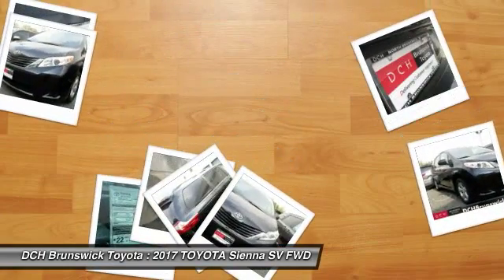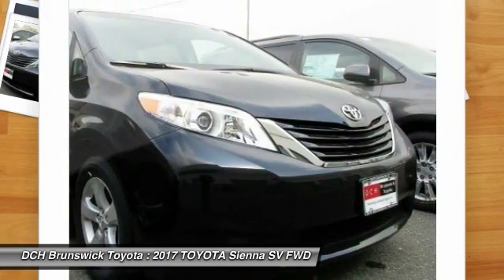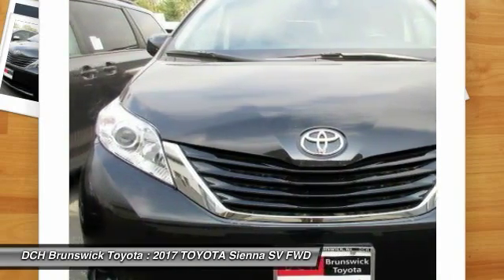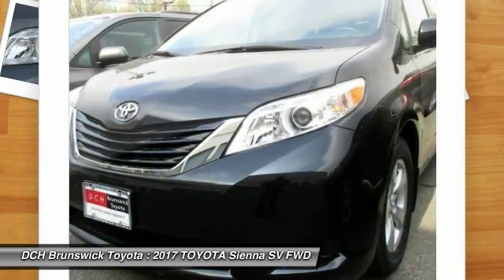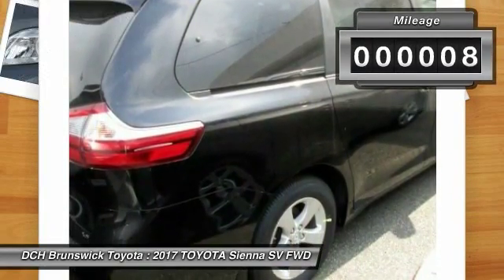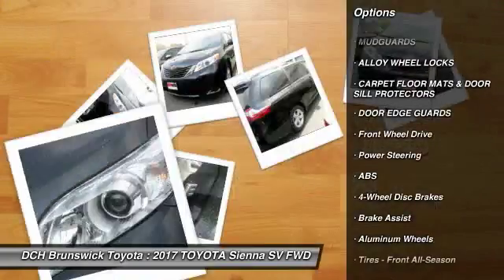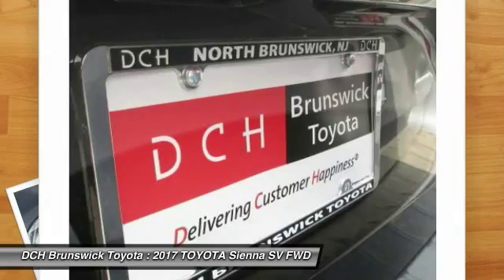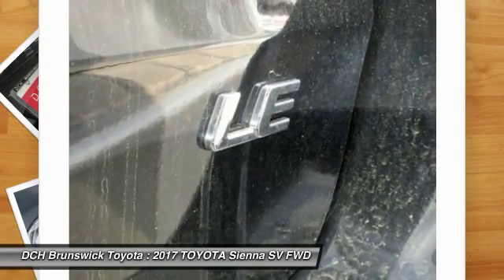2017 TOYOTA Sienna BT71582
2017 TOYOTA SIENNA North Brunswick, NJ
Stock# BT71582

1504 US Route 1 North

Price excludes: Sales Tax, License & Registration, and Dealer Documentation Fee ($399). Advertised price includes manufacturer's rebates $1,500 - TMS Customer Cash. Exp. 05/01/2017BACK-UP CAMERA, BLUETOOTH, MP3 Player, CHILD LOCKS, 3RD ROW SEAT, KEYLESS ENTRY, 27 MPG Highway, SAT RADIO, ALLOY WHEELS!. Families always have somewhere to go, and the Toyota Sienna can help you keep up. It is a stylish choice designed as much for parents as it is for the kids, as it has a forward-leaning, athletic stance, with aerodynamic and attractive body sculpting. It handles more like a performance car and less like the people movers you might be used to. Available in five models: L, LE, SE, XLE and Limited, all share a 3.5L 266hp V6 engine paired with a 6-speed automatic Transmission. All models come standard with Front-wheel drive. The FWD boasts an EPA estimated 19 MPG City and 27 MPG hwy, but All-Wheel Drive is an available option on the LE, XLE and Limited trims. The FWD gets an EPA estimated 18 MPG City and 25 MPG hwy, and the AWD gets 16 MPG City and 23 MPG hwy. The L, LE, SE, and XLE can all hold 8 passengers while the Limited holds up to 7 passengers. Based on seating configurations and how many people are in the vehicle, cargo room in the Sienna varies from over 39 cubic feet up to 150 cubic feet. The base L Trim comes generously appointed with items like Dual Sliding Side Doors, a 60/40 Split and Stow 3rd Row seat, Three-zone air conditioning, and Cruise control. Based on which you select, the higher trims can offer possibilities like a Sport mesh front grille, Power lift gate, and Perforated leather-trimmed seats. Plus, the optional Display Navigation with Entune App Suite is available. It includes a 4-inch touch-screen with integrated backup camera display, HD Radio, auxiliary audio jack, hands-free phone capability, and music streaming via Bluetooth. Also, available are apps like Bing, OpenTable, Pandora, and real-time info like traffic, weather, and fuel prices. Another great option is the incredible Dual-View Entertainment Center with 16.4-in. display.